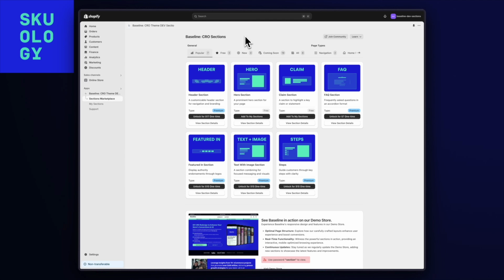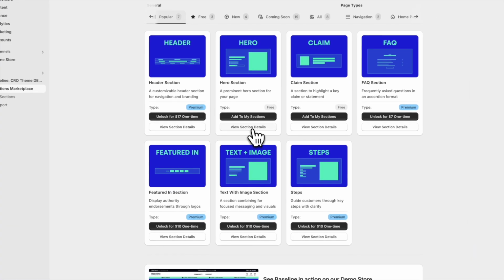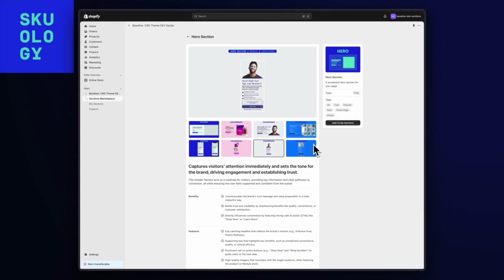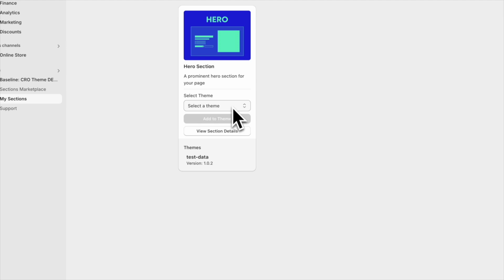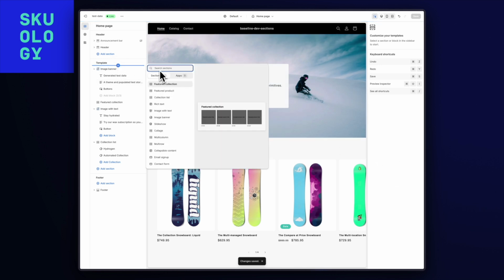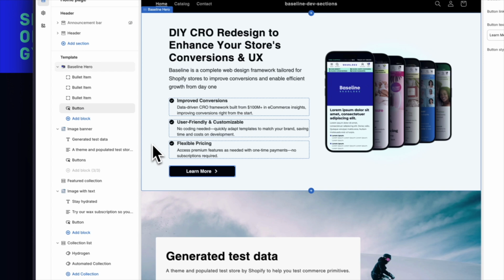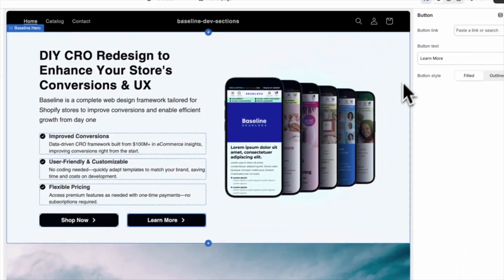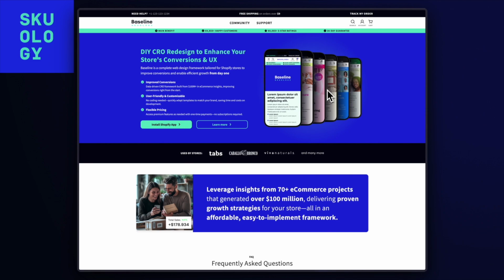How to optimize your Shopify store with Baseline Conversion App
Unlock the full potential of your Shopify store with our comprehensive guide on using the Baseline Sections app! Start by exploring free sections and seamlessly integrate premium features as needed. Dive into the hero sections to see inspiring design patterns and learn practical tips for enhancing conversion, UX, and UI. Discover how to add sections, customize them to align with your brand's unique identity, and leverage our optimized frameworks for increased conversions. Plus, stay updated with continuous improvements from our team.

00:00 Introduction to Baseline Sections App
00:21 Exploring Hero Sections
00:53 Adding Sections to Your Store
01:27 Customizing Your Sections
02:41 Final Tips and Community

Join our vibrant community of EcomStore owners today!